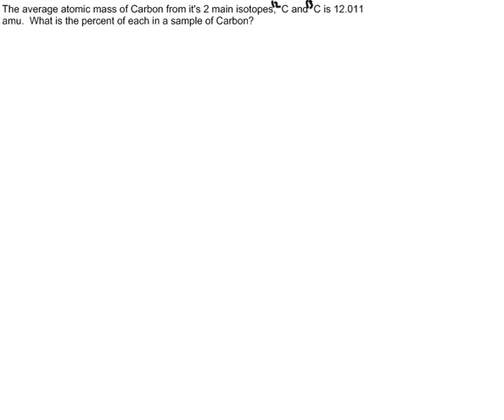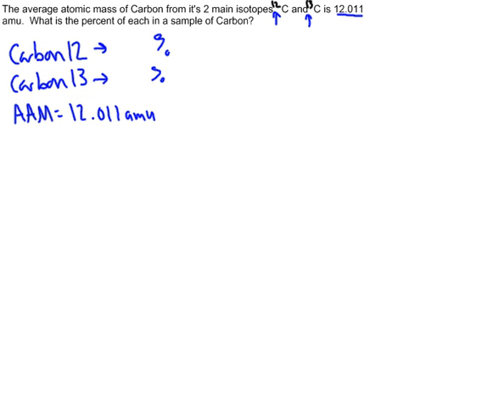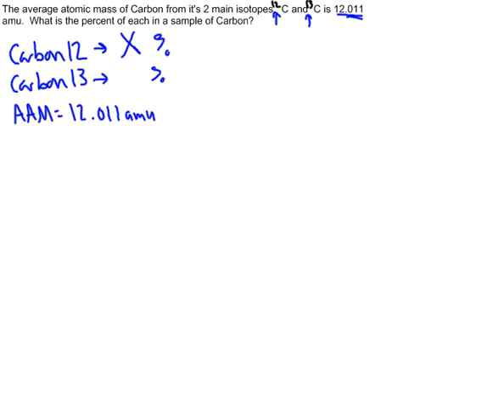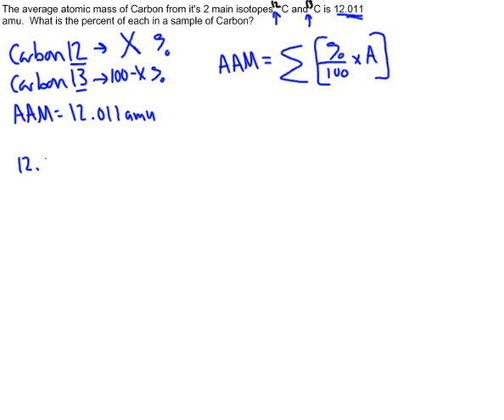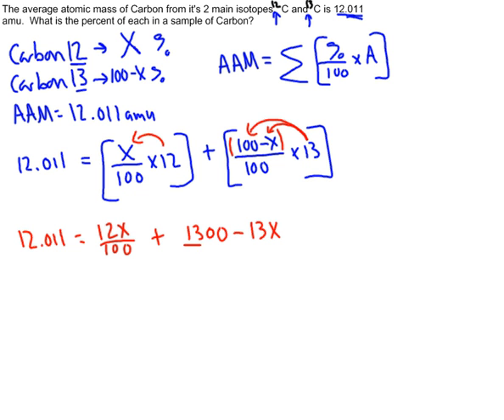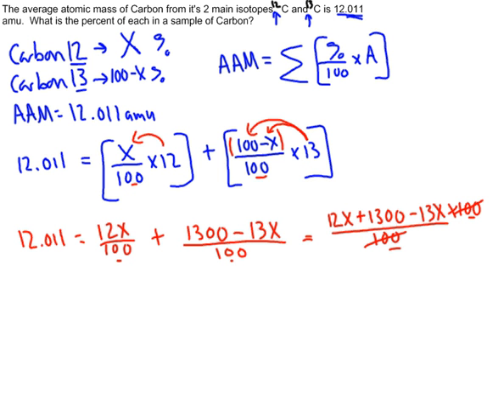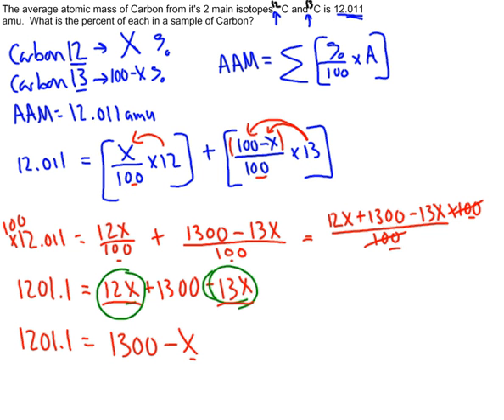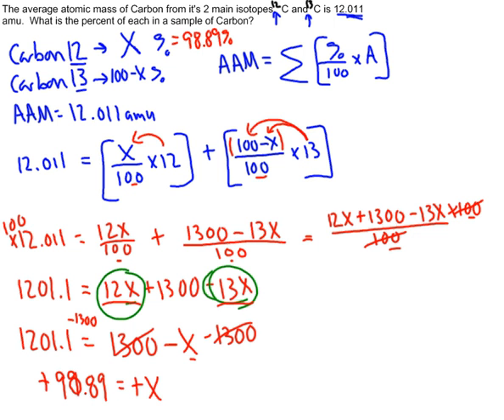Average Atomic Mass 2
Finding the percent of each isotope from an average atomic mass